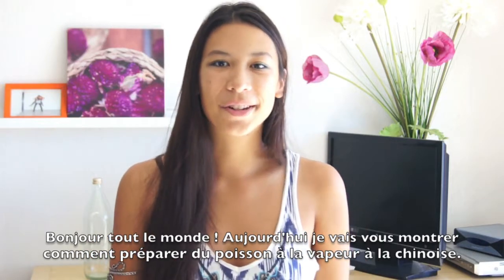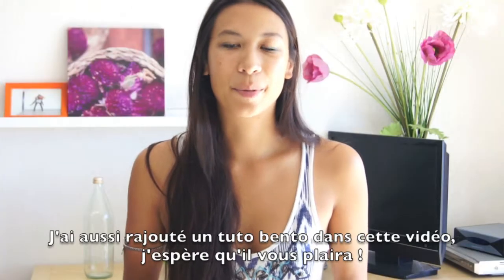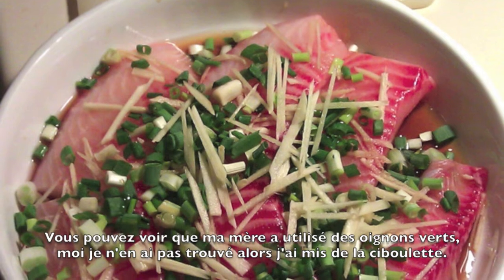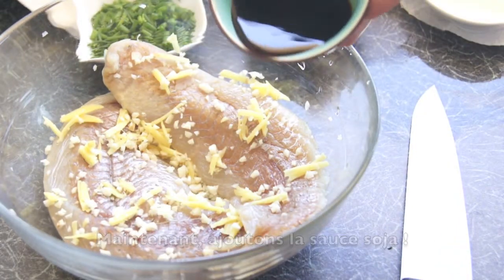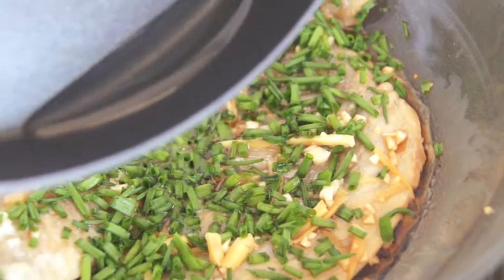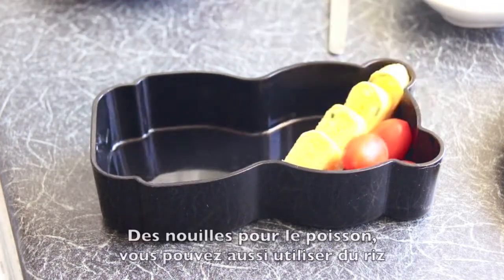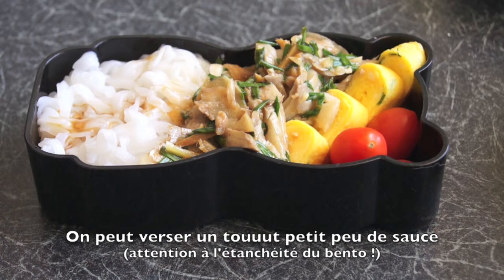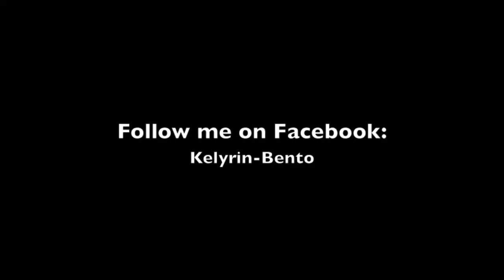How to make Steamed Chinese Fish Bento - Recette de poisson à la vapeur à la chinoise et son bento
Helloooo everyone ! I missed you !

Sorry for my silence, my classes started again this week (plus a few personal issues I've been through) and I've been struggling with my schedule. I hope I'm going to be able to post as often as I'd want to ! Today I am going to show you how to make Chinese Steamed Fish with garlic and ginger. I am also going to show you how to prepare a quick and easy bento with this recipe ! Yummy yummy !

Here are the ingredients :
- White Fish (Sea Bream, Colin Filet...)
- Fresh garlic
- Fresh ginger
- Green onion or Chives, or both :D
- A little bit of oil

FR;
Bonjouuuur tout le monde ! Vous m'avez manqué !

Désolée pour mon silence, mes cours ont repris cette semaine et j'ai eu du mal à gérer mon emploi du temps (en plus de quelques événements perso qui sont arrivés au même moment). J'espère quand même que je vais réussir à poster aussi régulièrement que je le voudrai !! Aujourd'hui je vais vous montrer ma recette de Poisson à la Vapeur à la Chinoise, avec de l'ail et du gingembre. Je vais aussi vous montrer comment faire un bento simple et rapide avec cette recette ! Miam !

Voici les ingrédients :
- Du poisson "blanc" (Lieu noir, Daurade...)
- De l'ail
- Du gingembre
- Des oignons verts/oignons nouveaux/ciboulette
- Un peu d'huile végétale

pour la recette sur mon blog !!